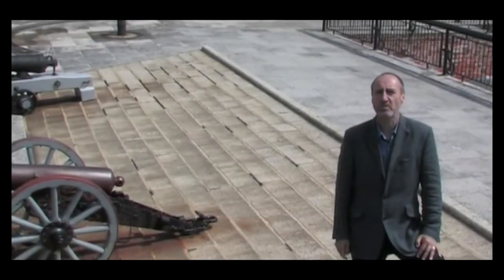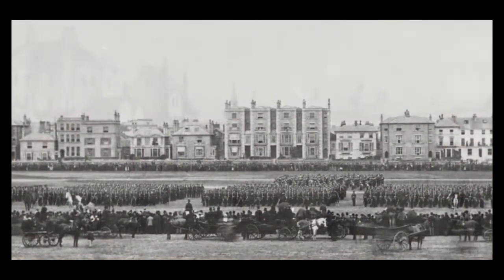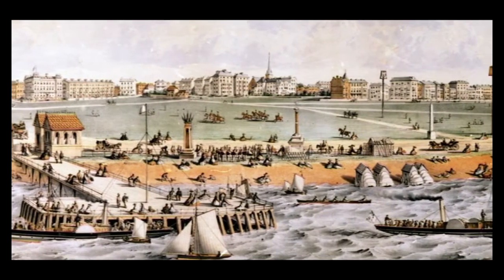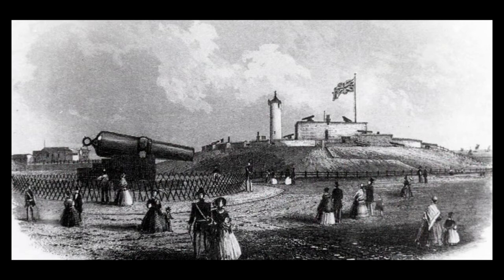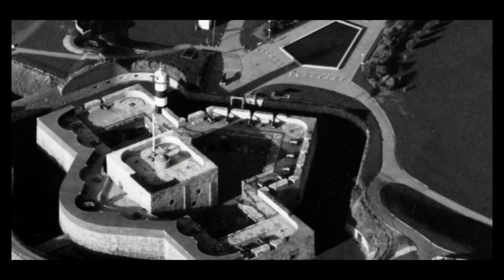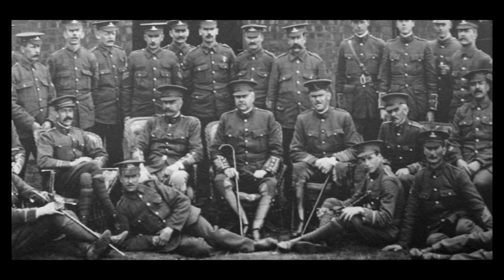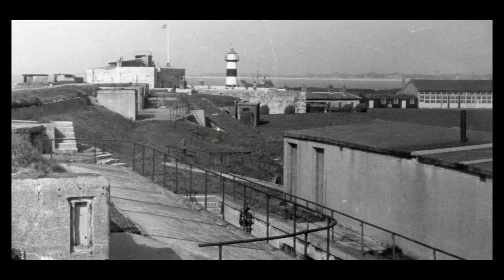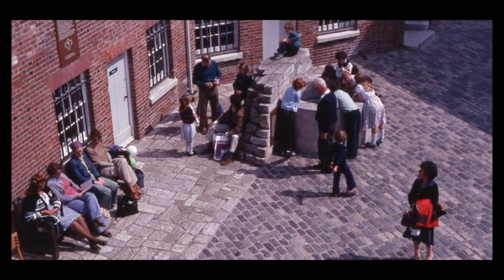War & Peace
A look at how Southsea Castle has been used over the years during wartime and peace.